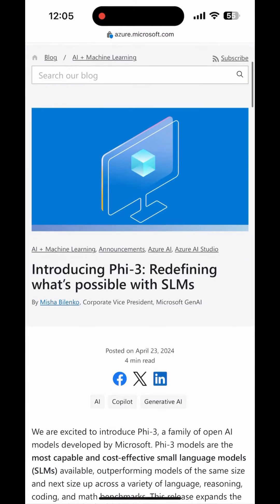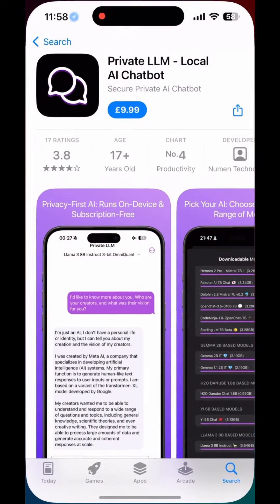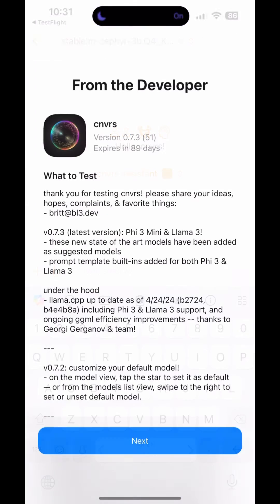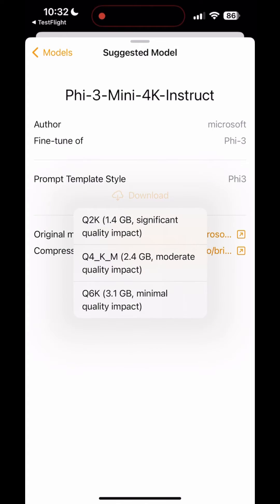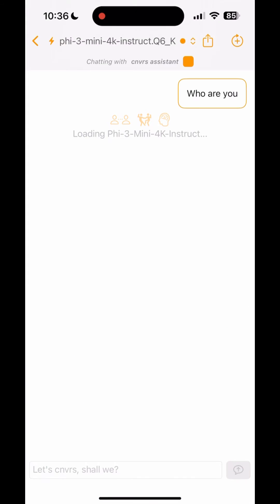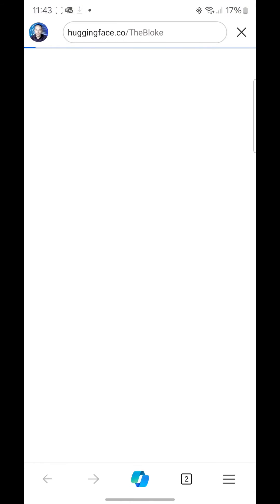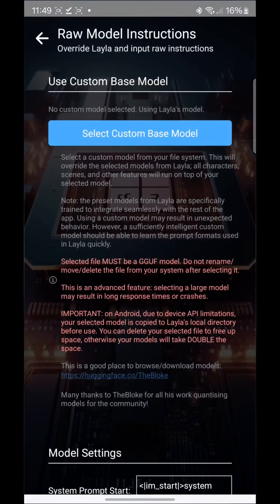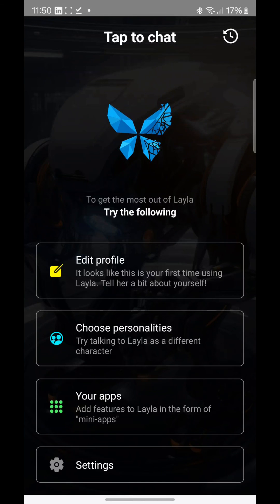How to Run Microsoft Phi 3 on your iPhone and Android Phones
How to Run the latest AI Small Language Model (SLL) Microsoft Phi3 on your iPhone and Android phones.